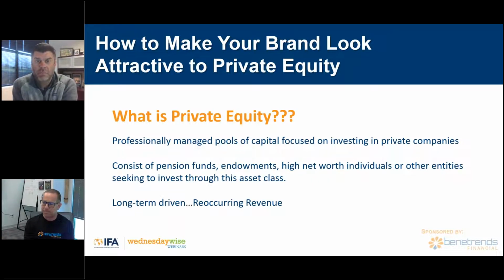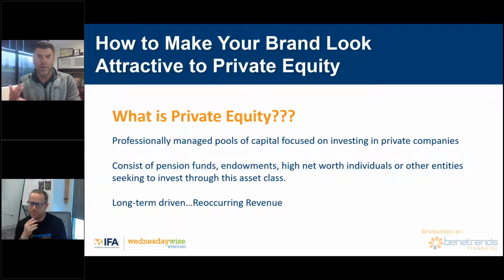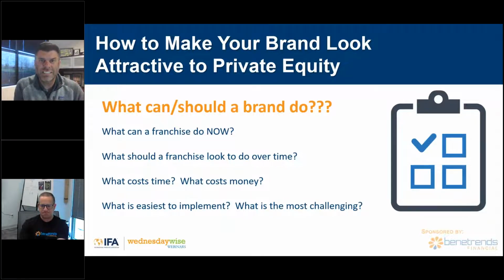How to Make Your Brand Look Attractive to Private Equity